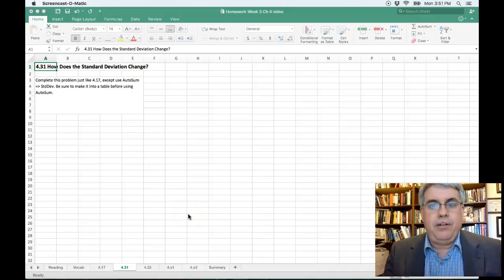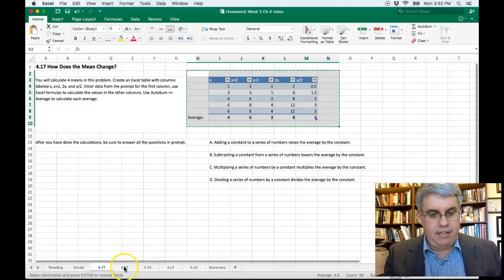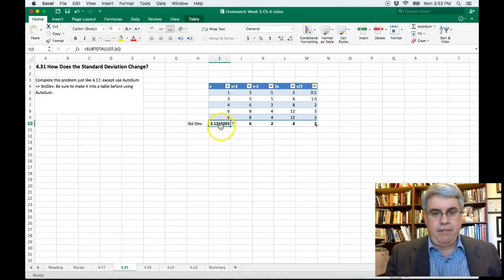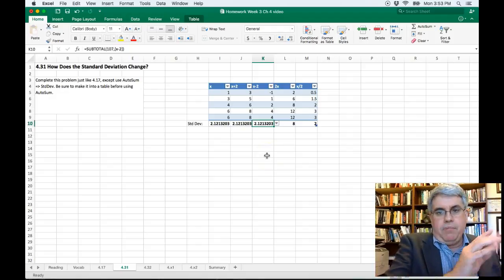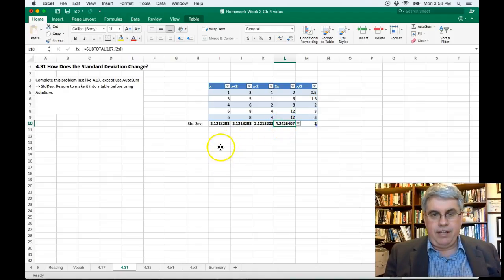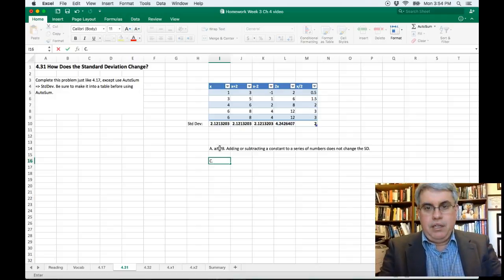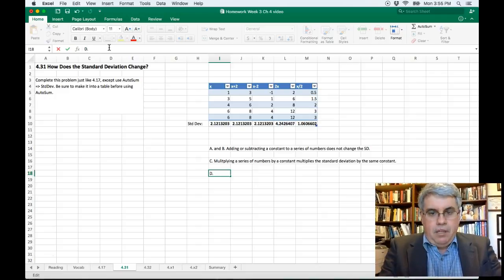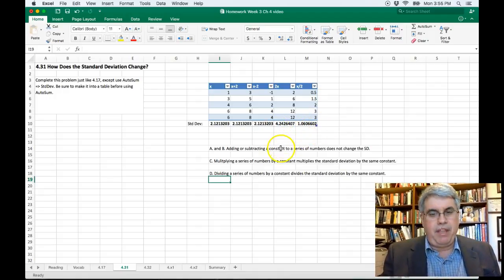Problem 4.31 Pagano Chapter 4 HW 3 Excel for Mac